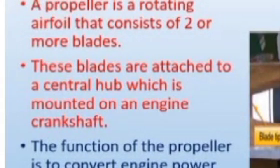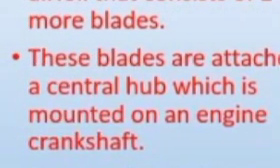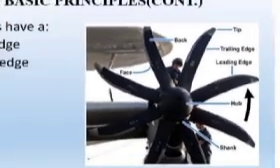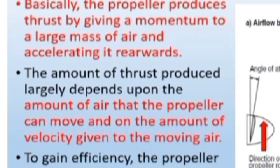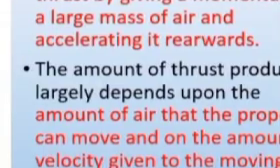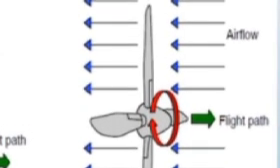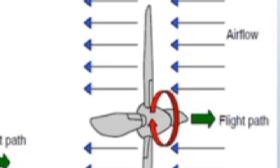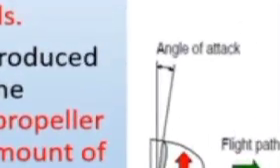Aircraft propeller system lesson 1 (basic principles)